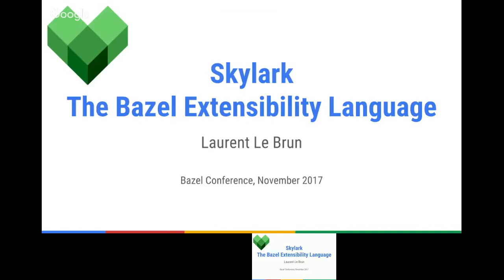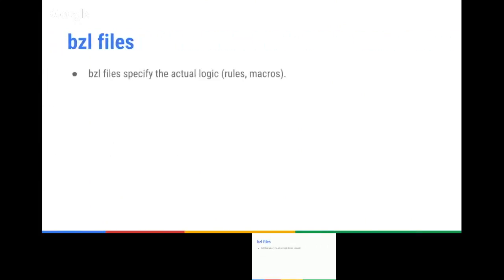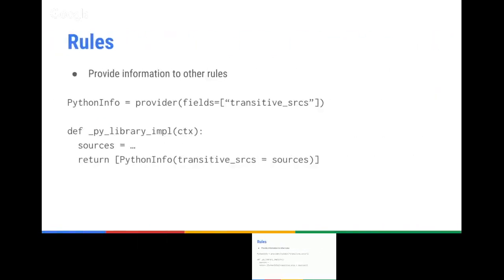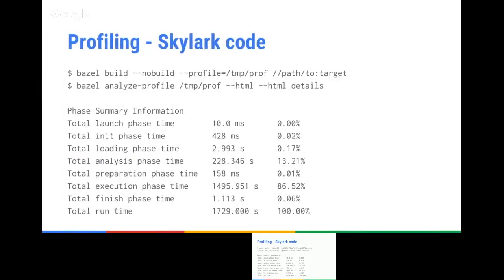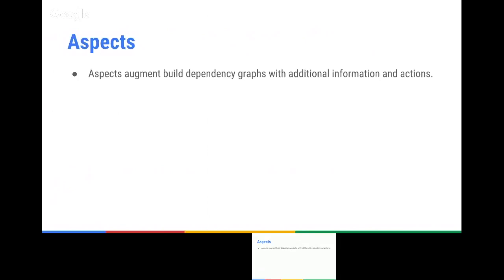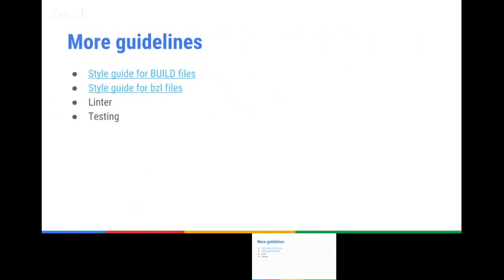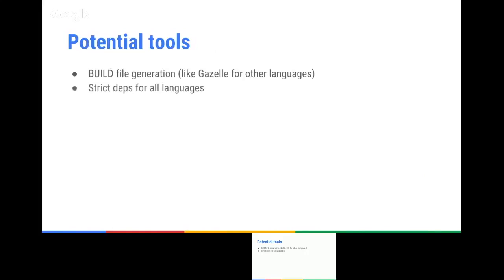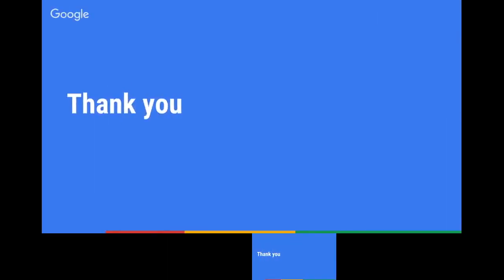Skylark: The Bazel Extensibility Language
by Laurent Le Brun (Bazel team)